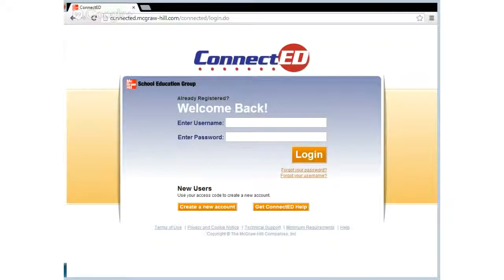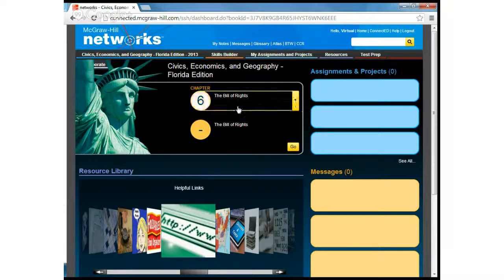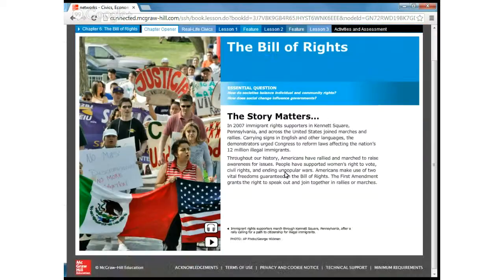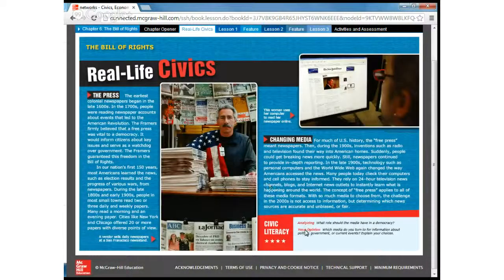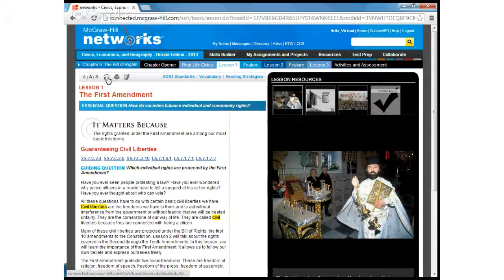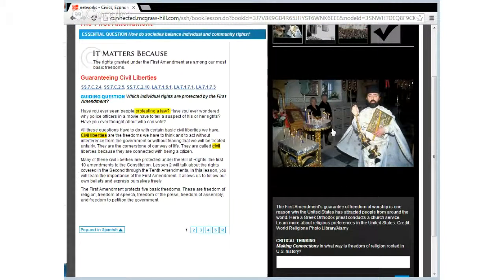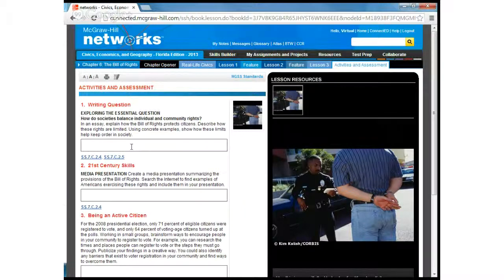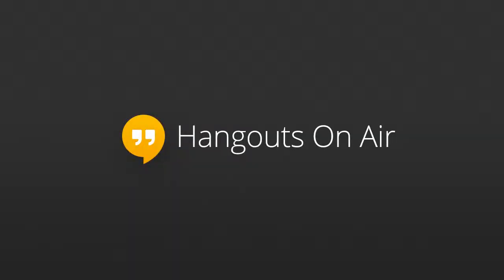Accessing Civics Online Textbook